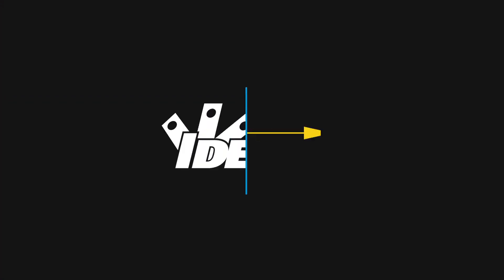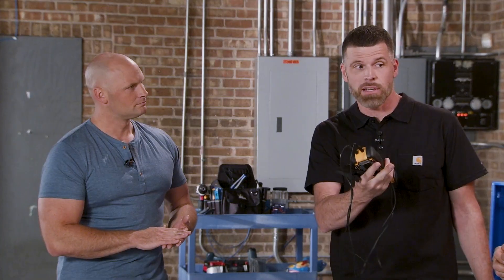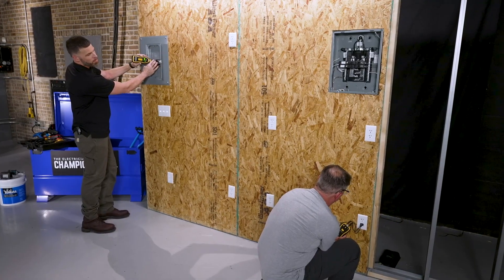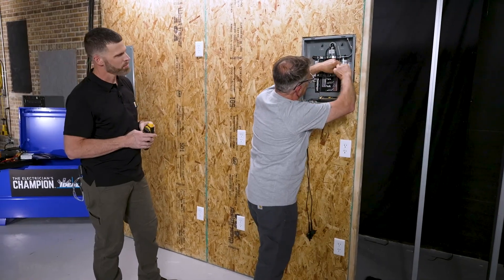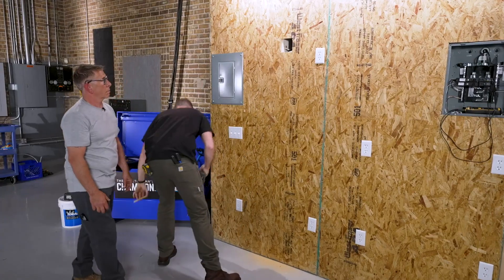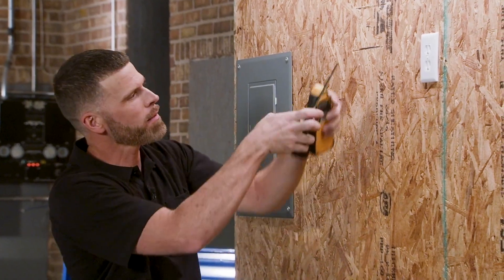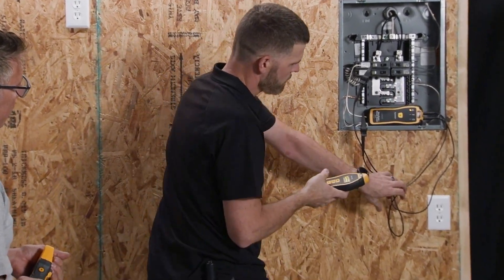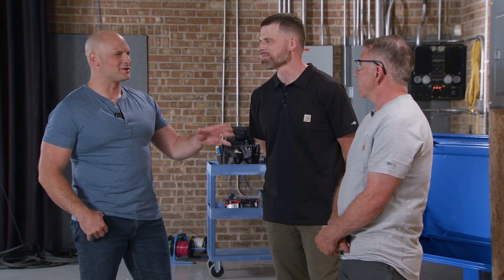Circuit Racing…err, Tracing PowerMasters Episode 2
We brought the best circuit tracers in the country together so they can teach you how to become a master - a PowerMaster.